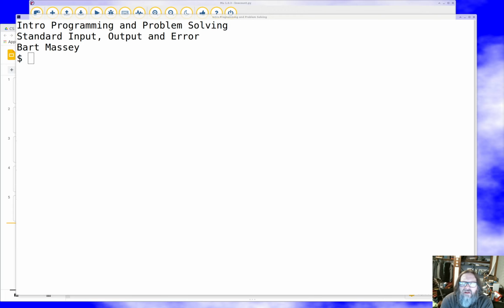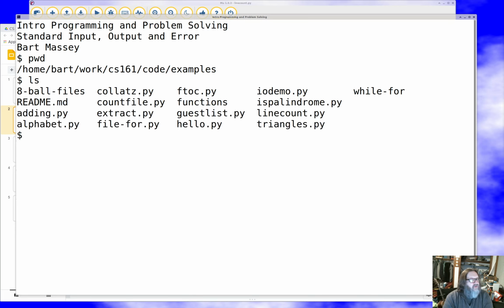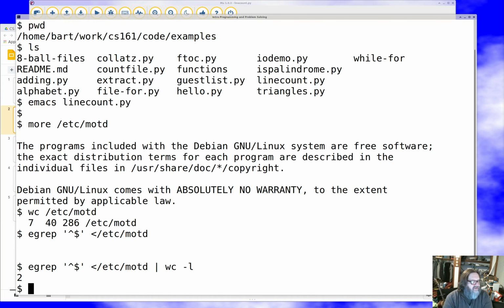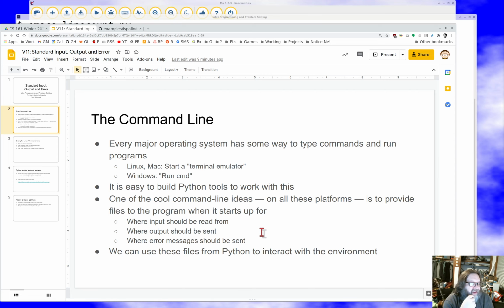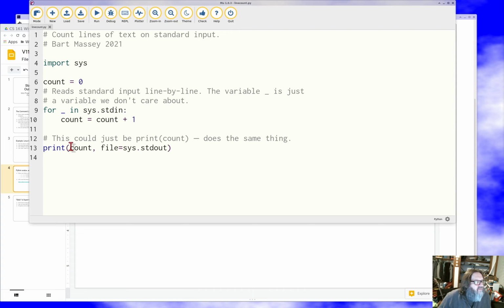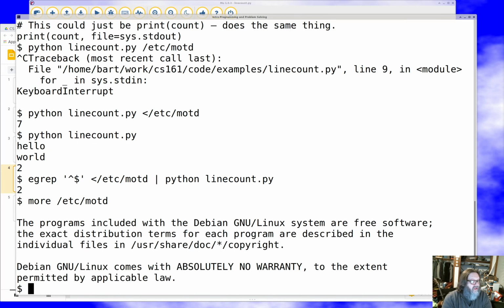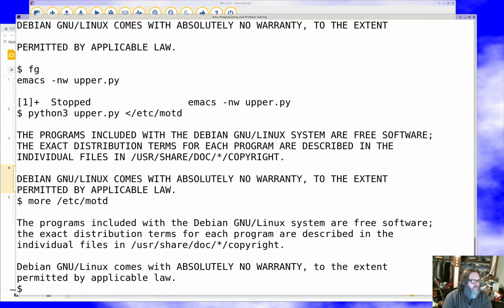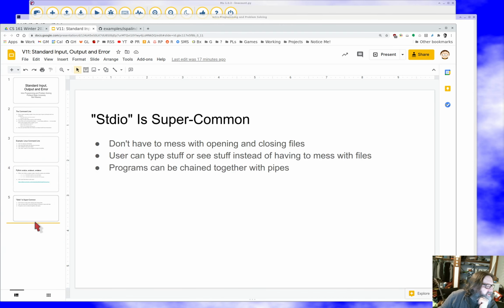PSU CS 161 Intro Programming: Standard Input, Output and Error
Discussion of the command line, stdio, and its use in Python